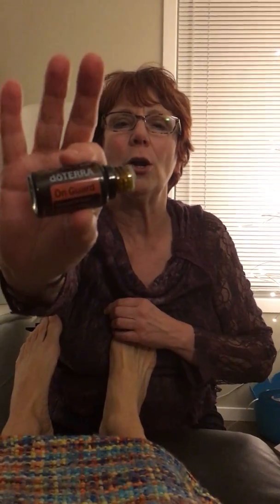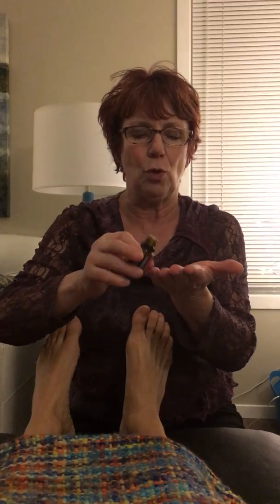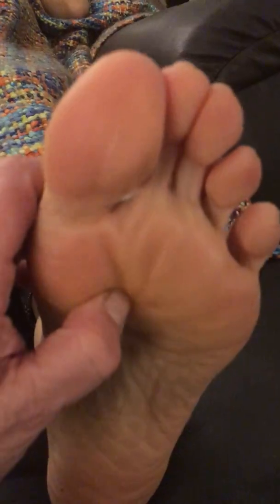Foot Reflexology by Lynn Paulhus - In Balance Mobile Reflexology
In this Video Lynn Paulhus is telling about Foot Reflexology. Reflexology is an alternative treatment for a variety of health and medical conditions.

By merely applying pressure to specific areas of the feet the body can be treated. There are reflex areas which correspond to every organ, gland, muscle and nerve.

There are two reflexes that help with immune, the thymus gland and the Ileocecal gland, where the small and large intestines meet. Another tip… She uses TERRA On Guard essential oil which boosts the Immune system.

Thymus Gland – The thymus gland is the center of the immune system, recognizing and sending out the appropriate antibodies to fight disease. For those of you looking to boost your immunity, fight of influenza, lessen the pain, trying to keep the virus away, investigate into trying reflexology is an additional means of boosting your immunity.

Ileocecal gland – The ileocecal valve is a sphincter muscle valve that separates the small intestine and the large. Reflexology can help! Constipation can be improved by using a finger walking technique through the small and large intestines, clearing any blockages in the process and ‘waking up’ the body’s digestion.